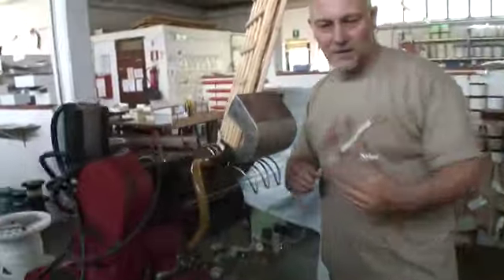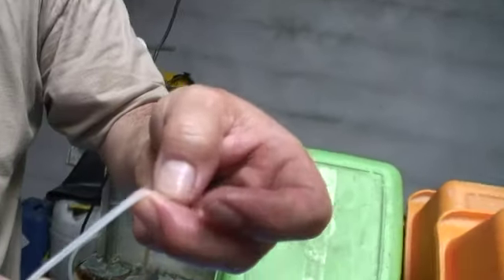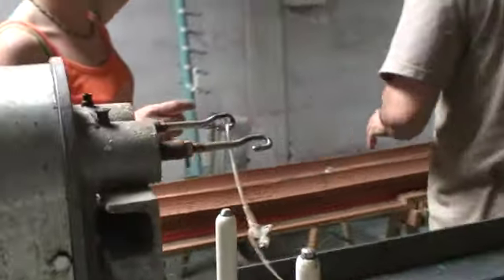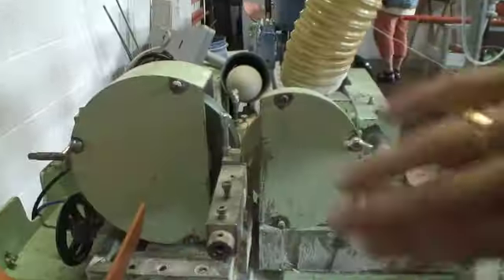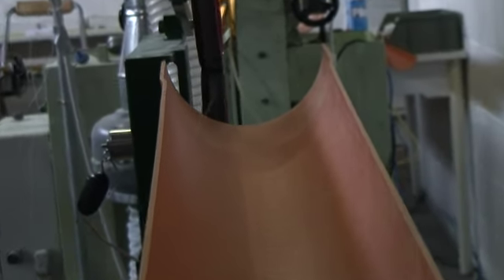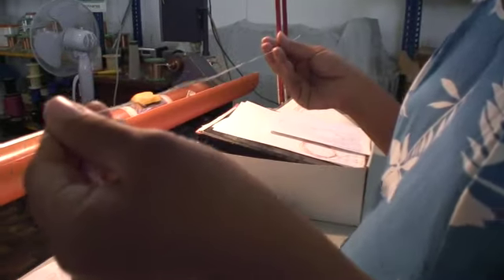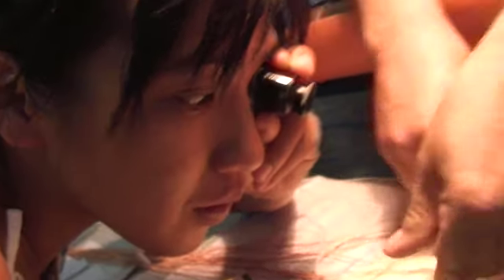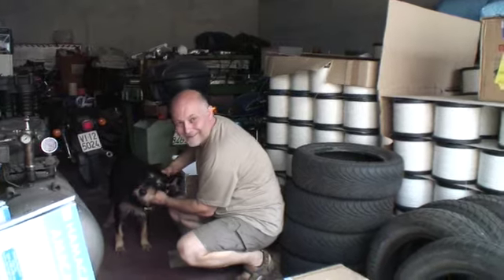Aquila Strings - Vicenza, Italy - Factory Tour - Bosko & Honey's UKULELE SAFARI 2008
Bosko & Honey's new album "The Universe Will Provide" is now available for download!

a visit to the factory of AQUILA CORDE ARMONICHE, Manufacturers of fine gut strings...

Mimmo Peruffo and Daniela Gaidano guide Bosko & Honey around their workshop... showing the process of making genuine gut strings, and Mimmo demonstrates how he makes wound strings by hand!
The Nylgut strings are also made by Aquila, but here we only see the finished product (look out for what's in the garage!).

We're very grateful to Mimmo and Daniela for their time, support and kindness... and for their wonderful strings!

Thanks also to fellow ukers Maik and Jeanette who also appear in this video.